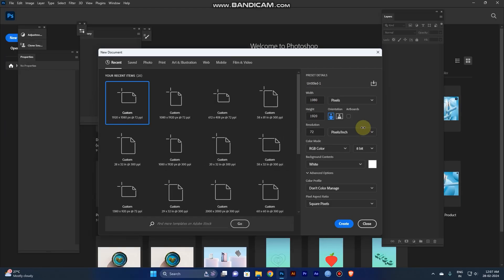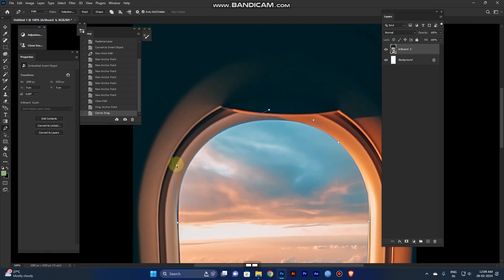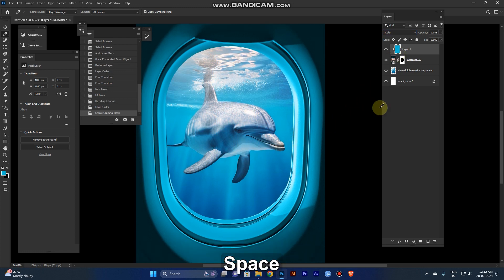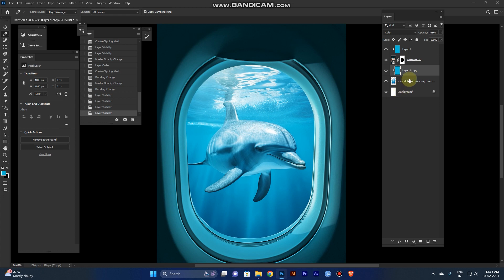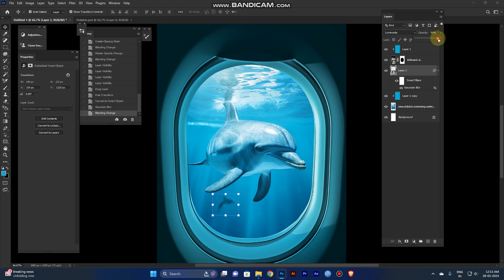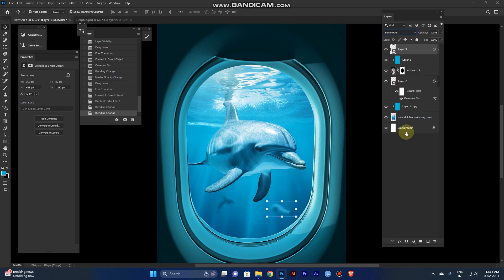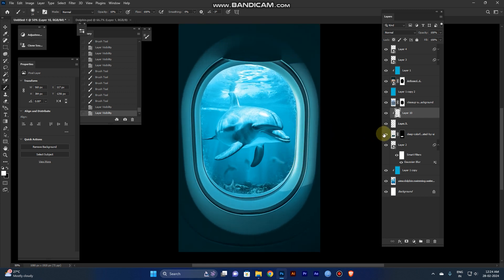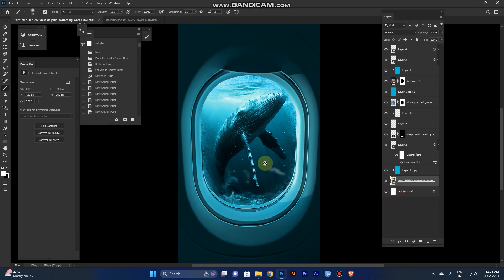Photo Manipulation Design | Adobe Photoshop Easy Beginner tutorial